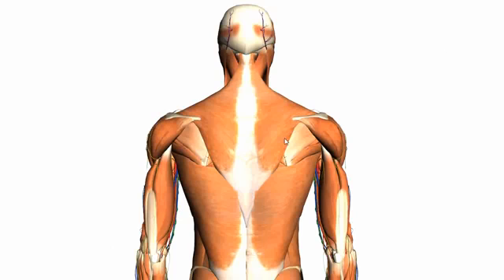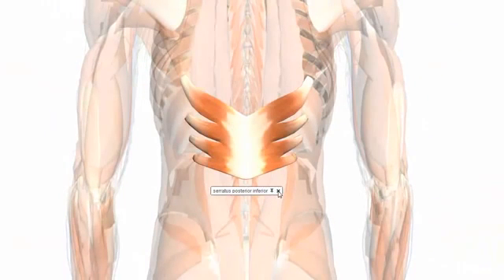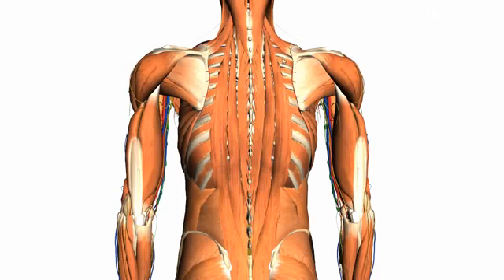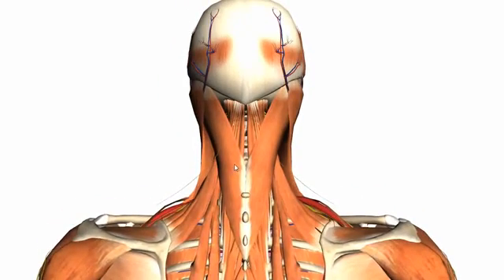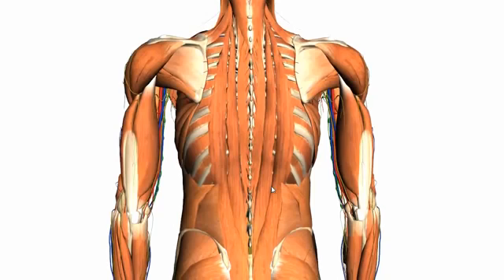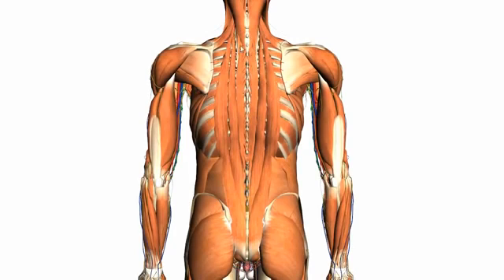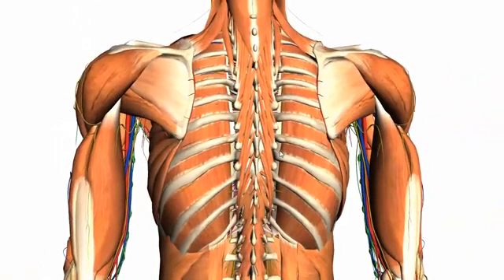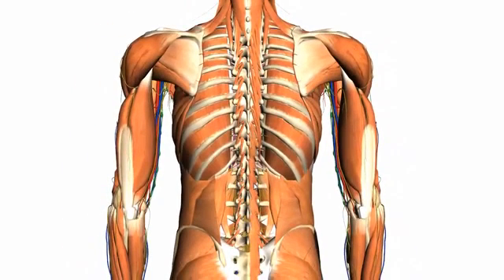2.Intermediate and Deep Muscles of the Back Anatomy Tutorial